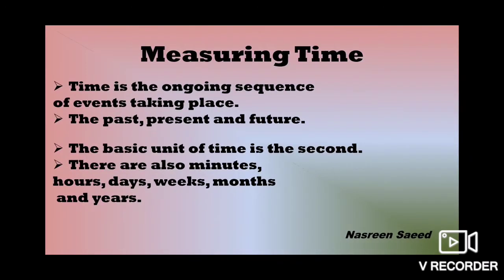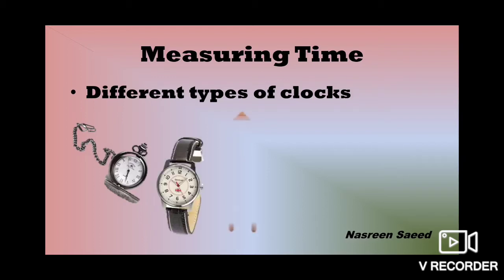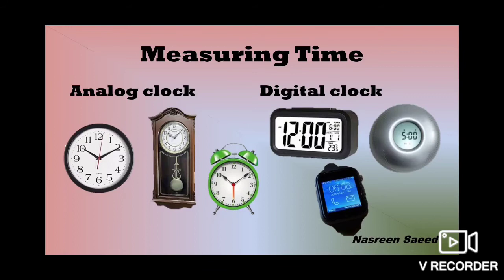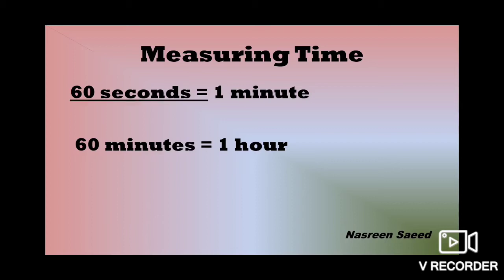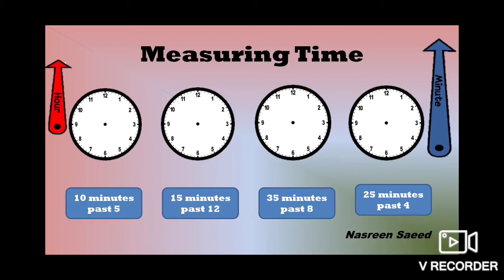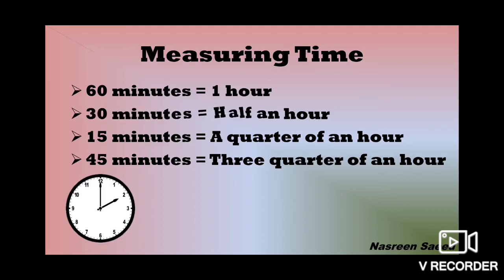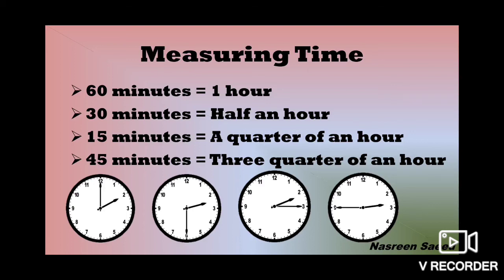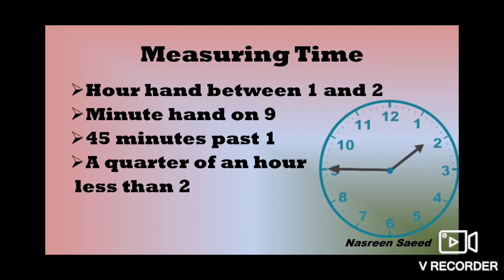Maths std 4 Measuring time.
Explained std 4 Maths. lesson no 8. Measuring time.